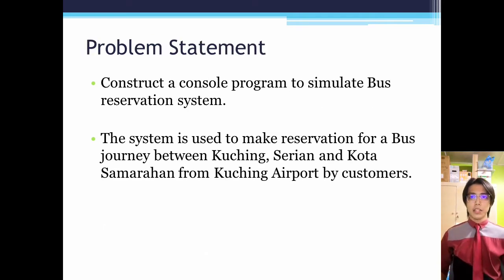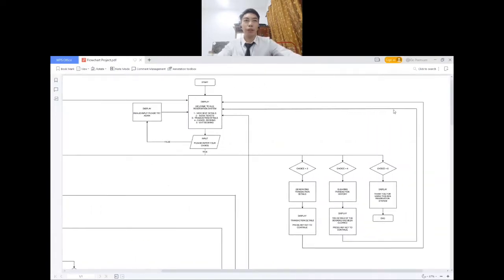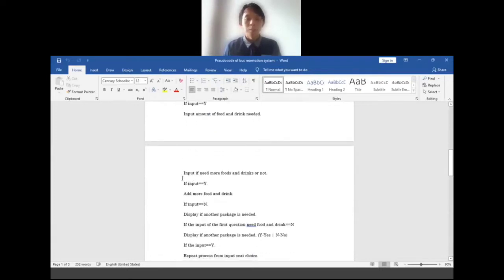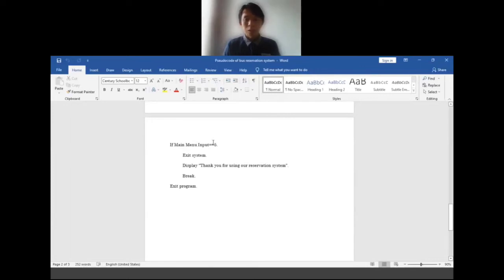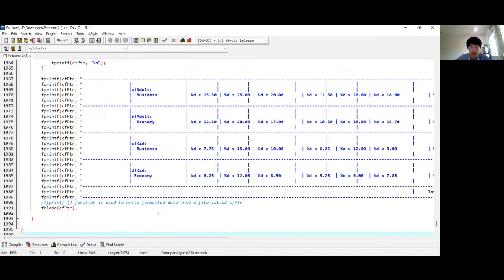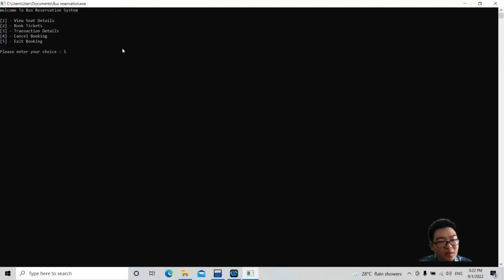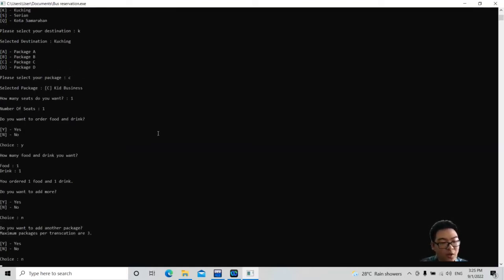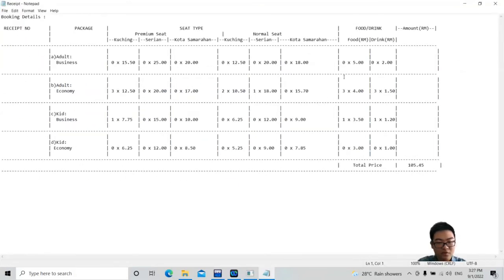TMF 1414 Sem 21/22 - G09: Project Presentation Video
Group Members:
Daniel Anak Mil ( 79155 )
Lim Kah Yee ( 79883 )
Maximus Sebastian Bateh Anak Philip Marim ( 80003 )
Jee Peng Chai ( 79639 )
Dennis Tan Ching Siang ( 79210 )